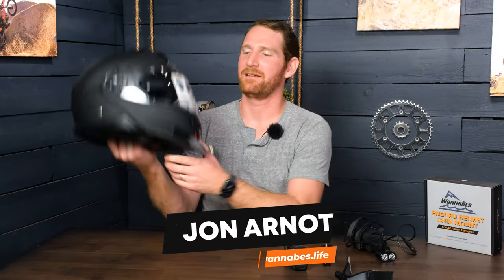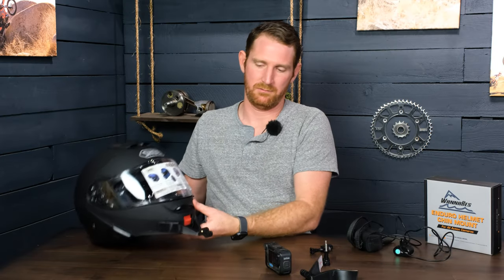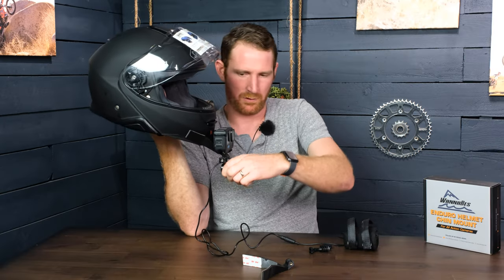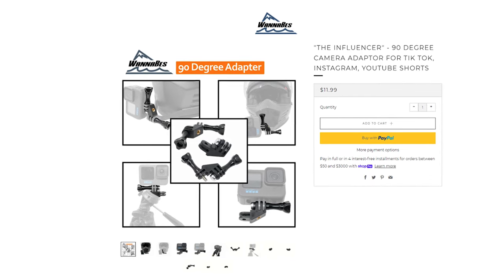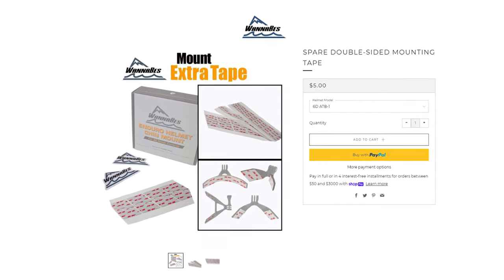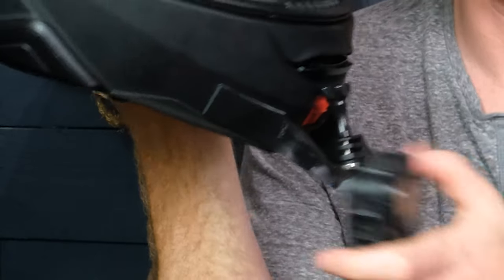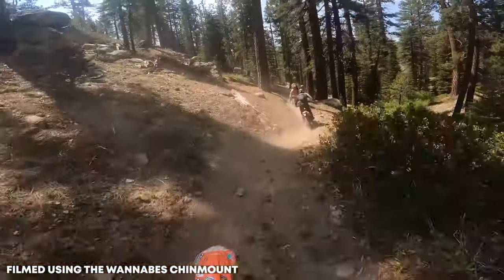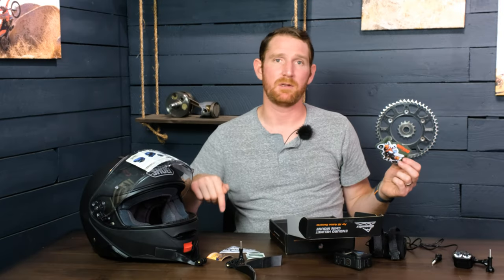Shoei Neotec II Helmet Chin Mount For GoPro Hero, DJI Osmo, Insta360 Action Cameras | Light Mount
Check out our Instagram page to see our mounts in action

We are adding to our lineup of adventure helmet chin mounts with an action camera plus a light mount for the Shoei Neotec II ADV helmet. This video reviews this mount in full detail. We have received a ton of requests for a mount for this Nolan helmet and now here it is. Our mounts are custom designed for the individual helmets that they are intended for and the Shoei Neotec II ADV helmet is very specific as it has a lot of curves and contours that make this mount one of a kind. We not only take the mounting surface into consideration but also the ability to tip the camera back far enough so that you can get the best possible footage of the terrain that you are riding over. Our mounts are made out of a hard rubberized material that is impact resistant and won't break if you crash or drop your helmet. The mounts are connected to the helmet using 3M mounting tape which supports a ton of weight and is waterproof. There are a ton of features that make these mounts great for adventure, enduro, MX, or MTB riding. We are riders ourselves and have done our best to make the ultimate mount for all you moto vloggers out there.